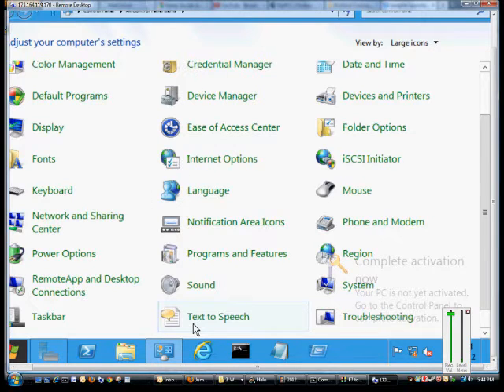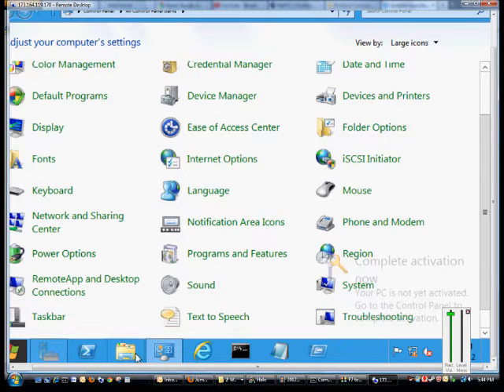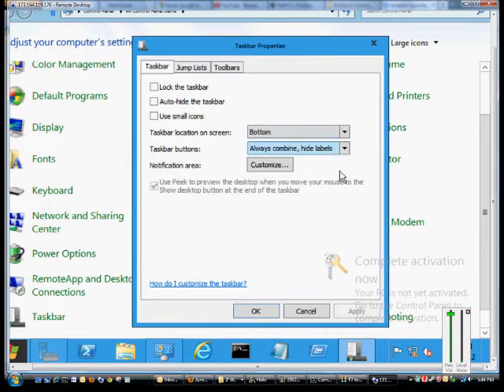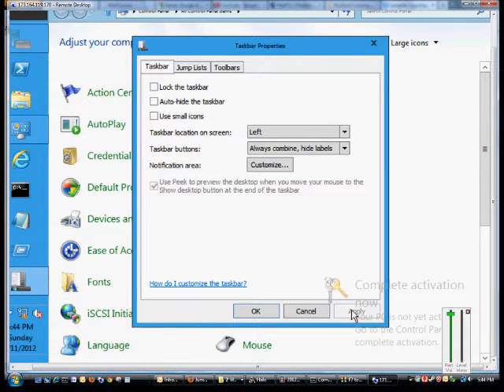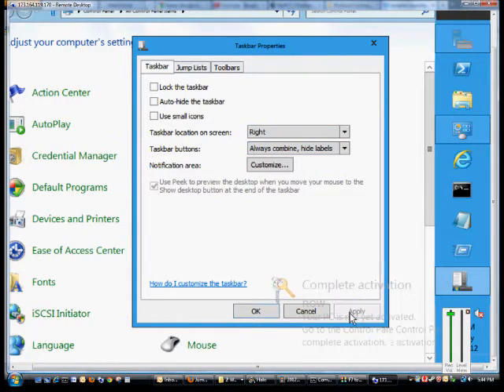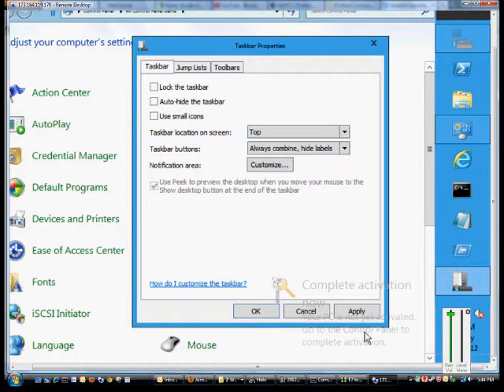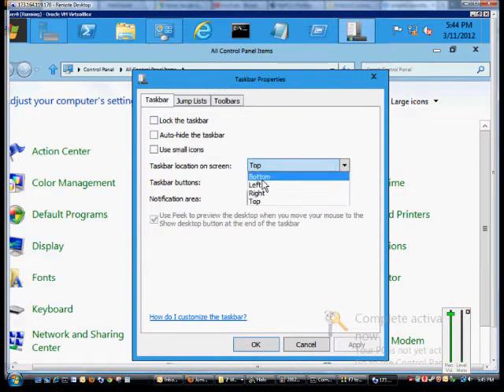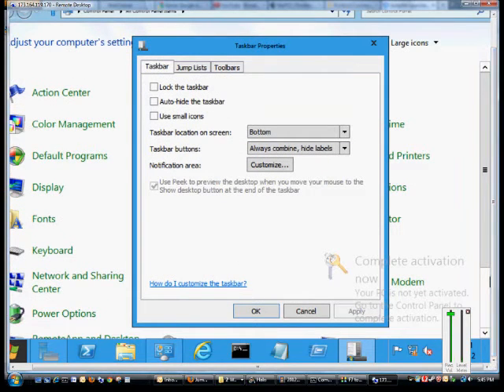How to change the location of the taskbar in Windows 8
Author and talk show host Robert McMillen explains how to change the location of the taskbar in Windows 8.